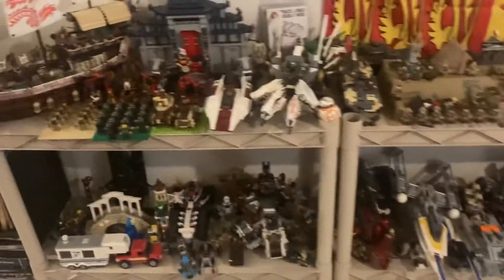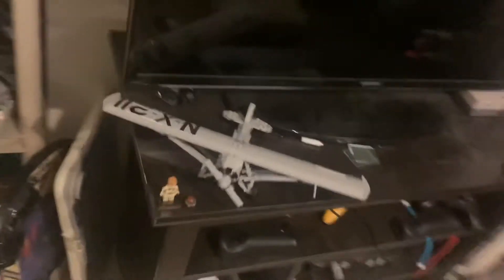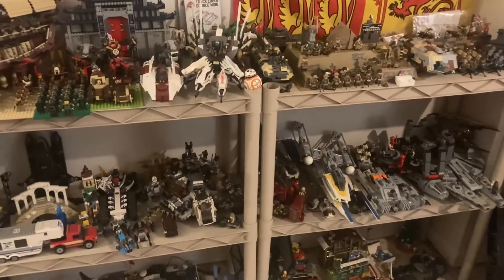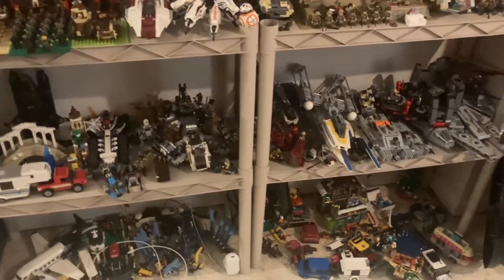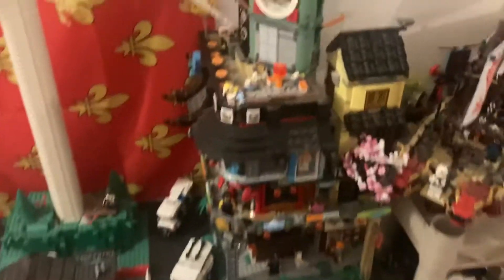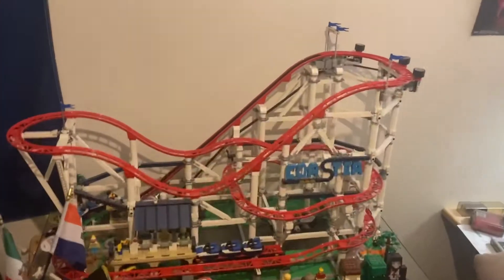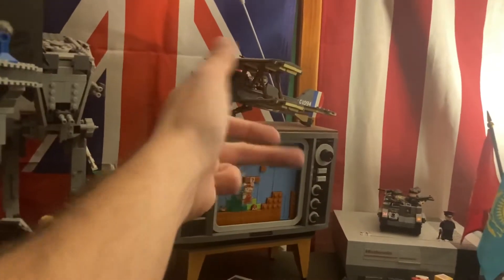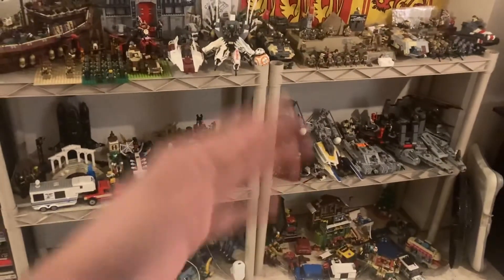LEGO Update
And I’m gonna be honest with you, I’m not as into the lego YouTube content nearly as much as I was like 4 years ago when I started this channel back up. I might do a few test videos to see how it performs but I’m not really sure what direction this channel is headed.